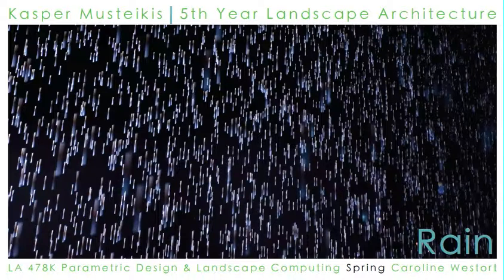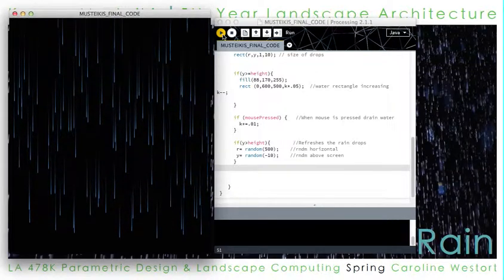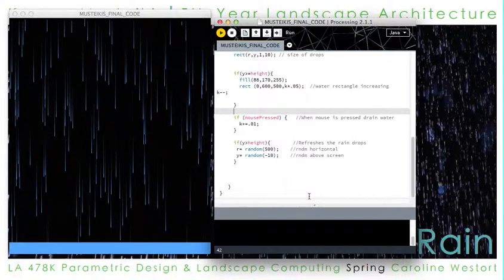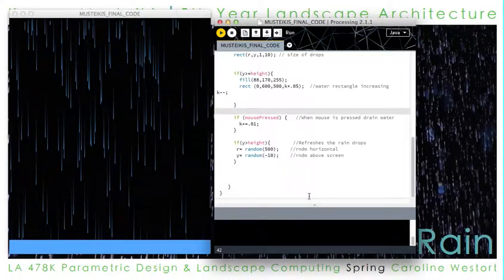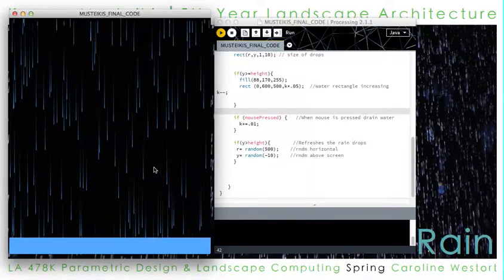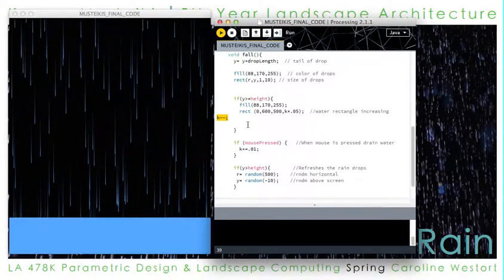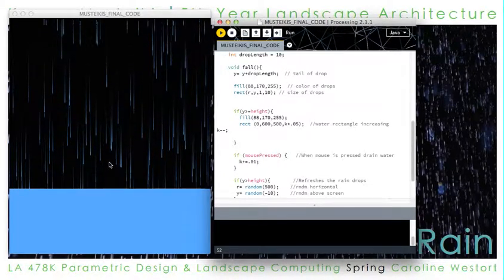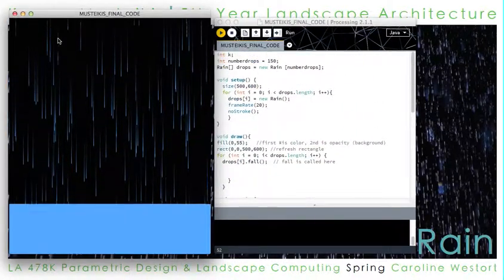Kasper Musteikis- Rain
Collection and drainage of rain water